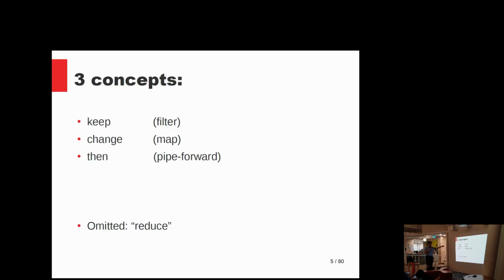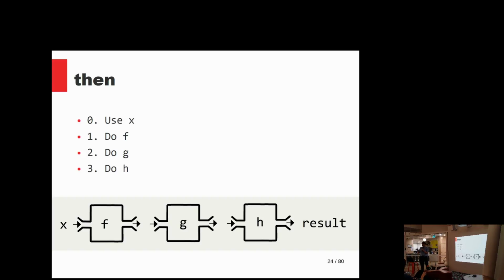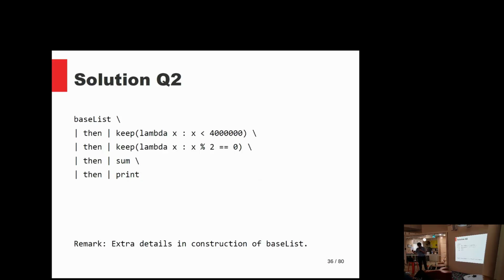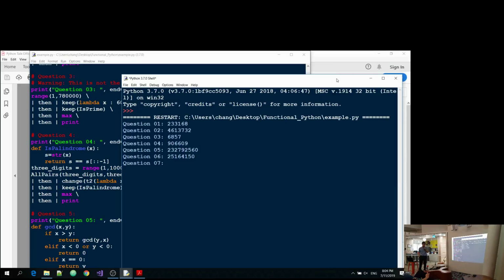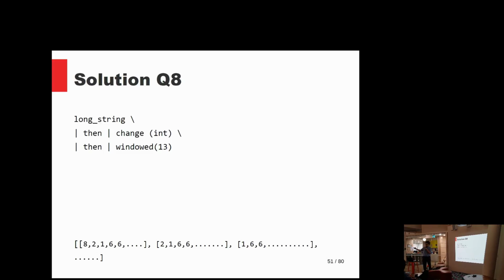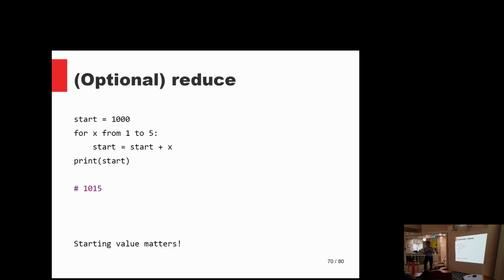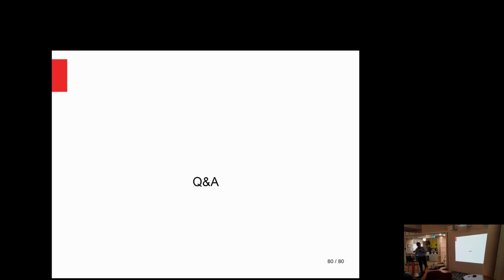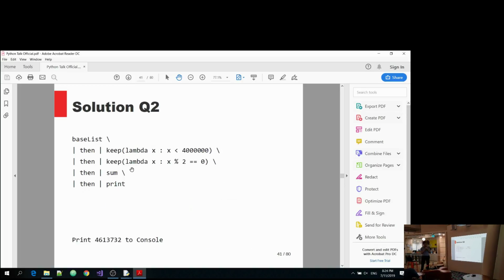Introduction to Functional Programming in Python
This talk aims to give Python developers a basic introduction to Functional Programming. We will discuss basic techniques of functional programming in Python, and demonstrate functional-style of writing code using sample problems from Project Euler.

The talk is given to the Singapore Python User Group meetup in Singapore, July 2019. The event is hosted in GovTech Singapore.